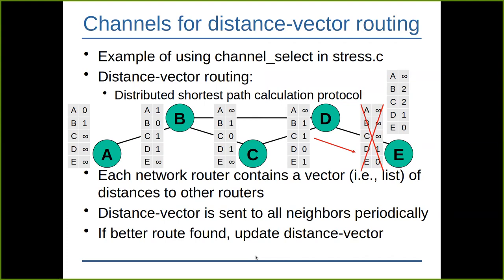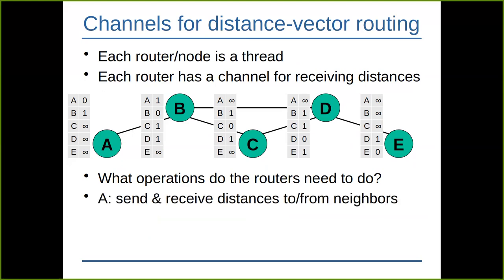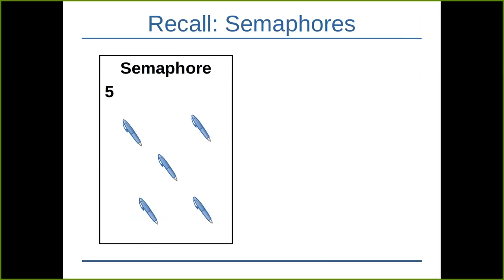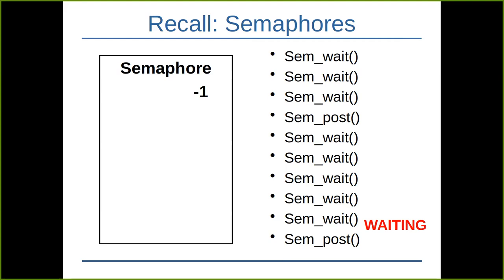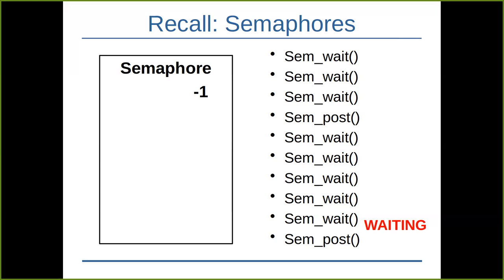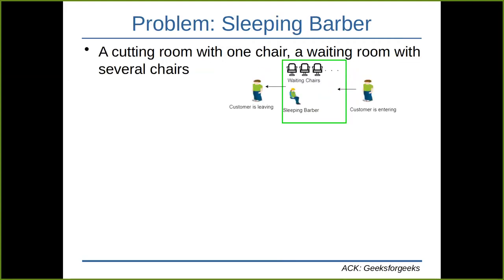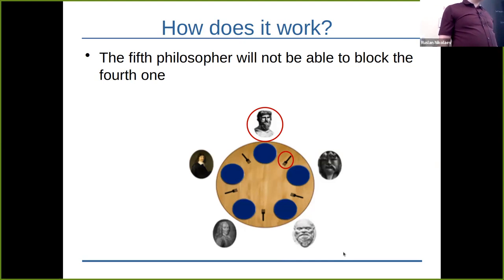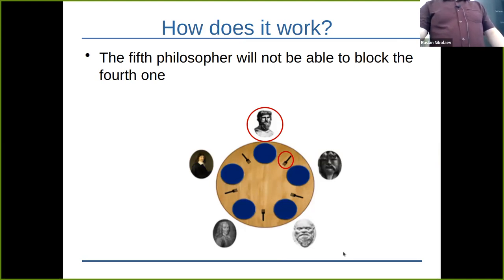Lecture 26 Video Operating Systems CMPSC 473 FA23